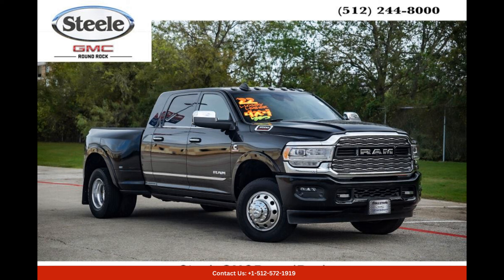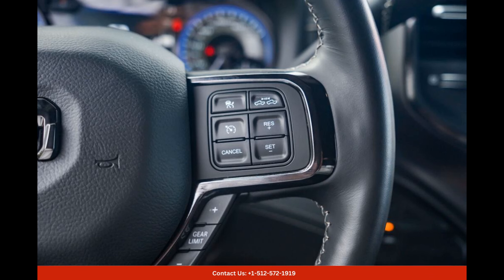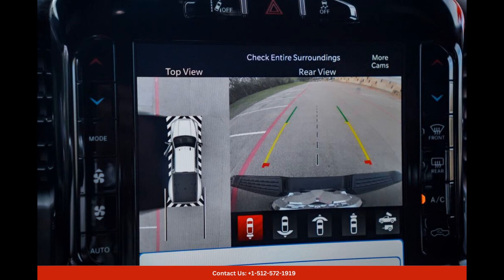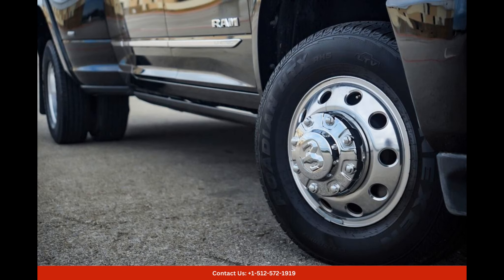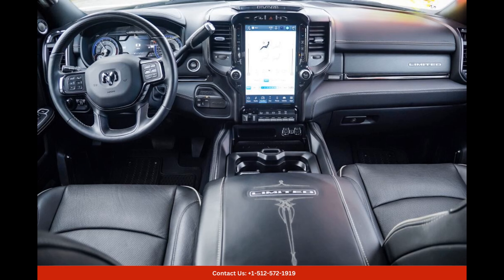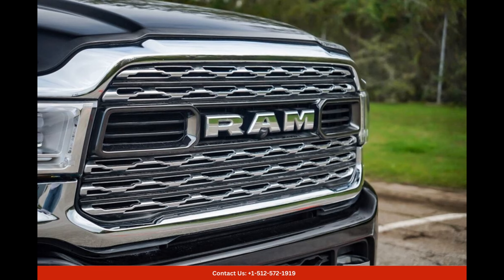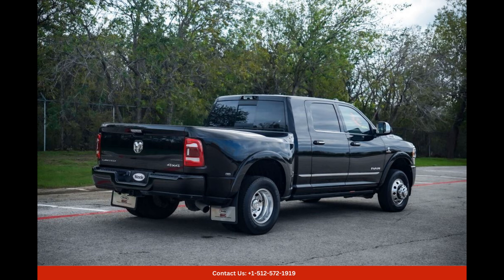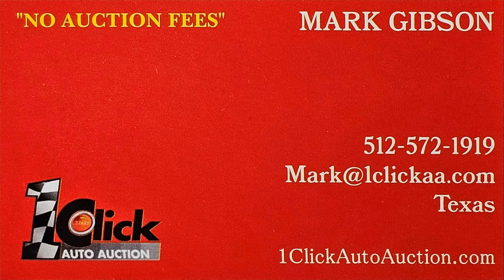2022 Ram 3500 Mega Cab Limited Four Wheel Drive In Round Rock, Texas USA - BID HERE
2022 Ram 3500 Mega Cab Limited Four Wheel Drive In Round Rock, Texas USA. "Auction starting Bid Price of $78,888 - Reserve not met".

The Diamond Black Crystal Pearlcoat 2022 Ram 3500 Limited is an exceptional vehicle that exudes power, performance, and style. Its sleek and glossy Diamond Black Crystal Pearlcoat exterior gives it a sophisticated and commanding presence on the road.

Under the hood, this powerful beast boasts a robust engine that ensures superior performance at all times. With its mammoth towing capacity, the Ram 3500 Limited is built to effortlessly handle heavy-duty tasks, making it an ideal choice for those who require a dependable workhorse.

Stepping inside, the interior of the Ram 3500 Limited is designed with luxury and comfort in mind. The spacious cabin is adorned with premium leather upholstery, providing a plush and luxurious feel. With its state-of-the-art technology and advanced features, this truck offers a truly elevated driving experience.

Equipped with a cutting-edge infotainment system, the Ram 3500 Limited ensures seamless connectivity and entertainment on the go.

Safety is a top priority in the Ram 3500 Limited, as it is equipped with a range of advanced safety features. From blind-spot monitoring to lane-keeping assist, this truck ensures that you and your passengers are protected at all times.

Located in Round Rock, Texas, this stunning vehicle is available for those seeking a reliable and high-performing truck. With its jaw-dropping exterior, luxurious interior, and powerful capabilities, the Diamond Black Crystal Pearlcoat 2022 Ram 3500 Limited is the perfect blend of style and functionality. Whether you need it for work or leisure, this truck guarantees a driving experience like no other.

Toyata
Sedan
SUV
Truck
Minivan
Coupe
Hatchback
Honda
Ford